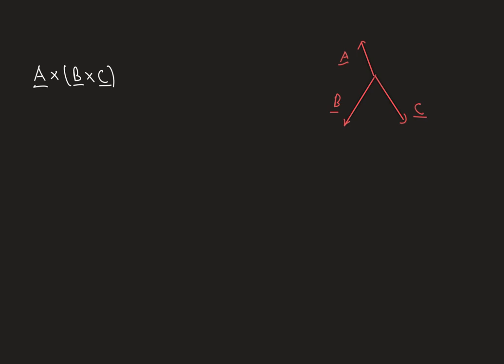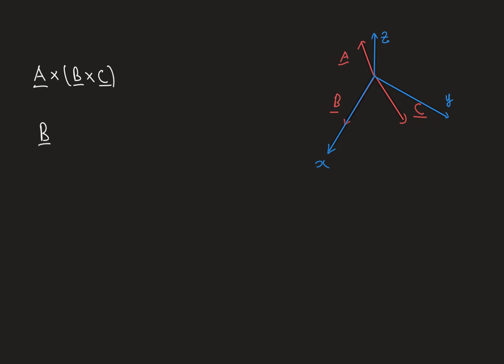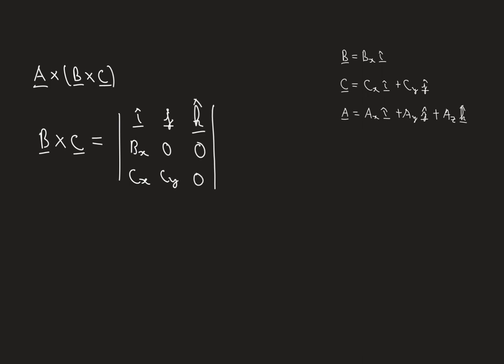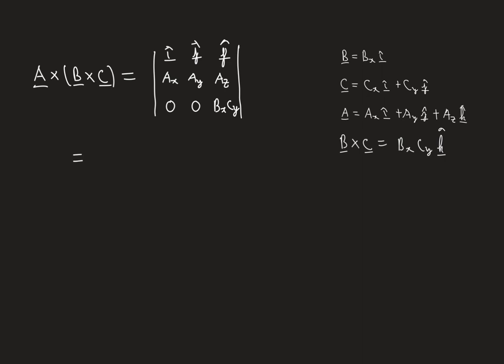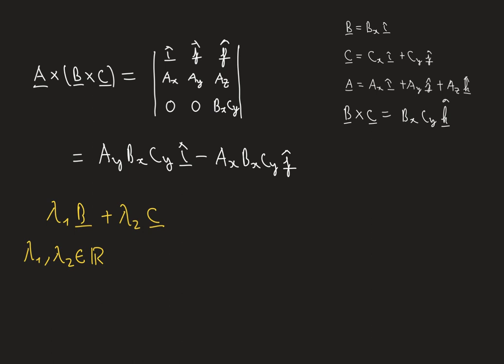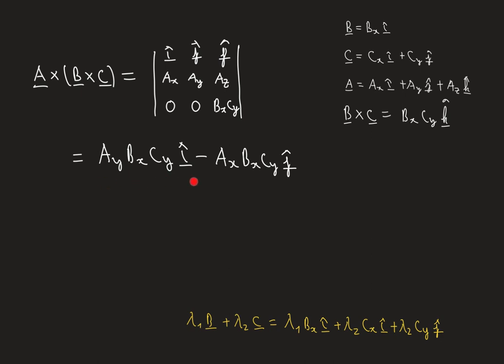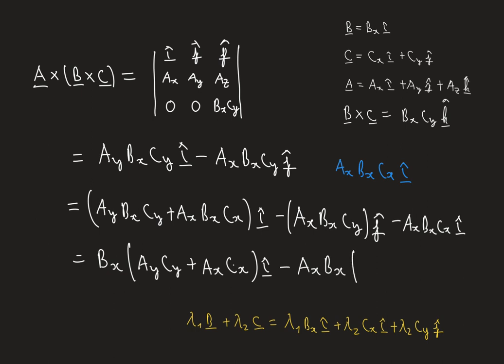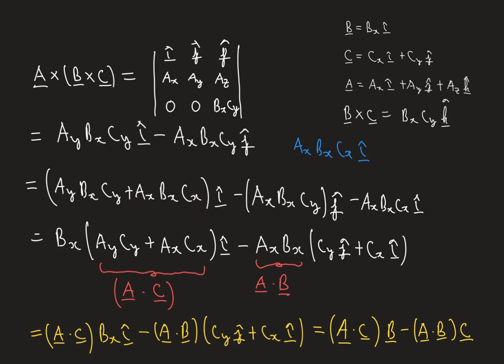Derivation of vector triple product formula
In this video, I derive the formula for computing a vector triple product.
A few points I want to touch on:
- At 8:17, I made a mistake: I meant "add and subtract", not "add and multiply".
- The vector we chose to add and subtract did not come out of thin air: the reason we chose this vector is because it strategically allows us to obtain the form we wanted at the end (it has a Cx component in the i hat direction, and it allows us to factorize)